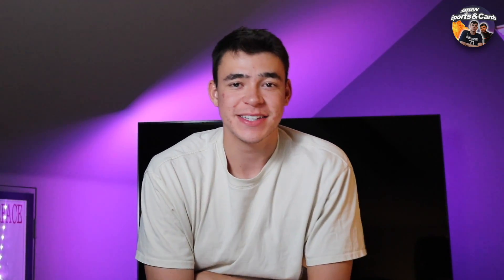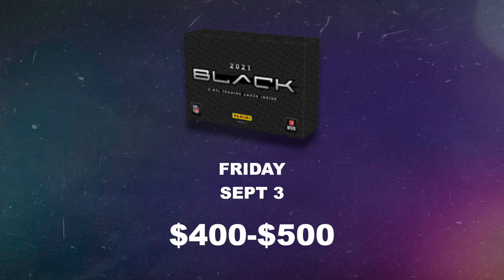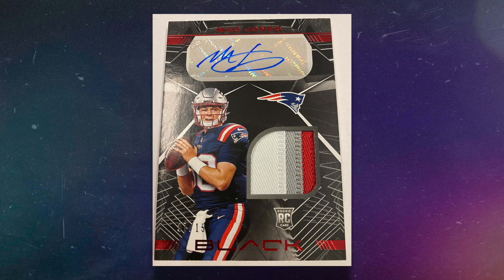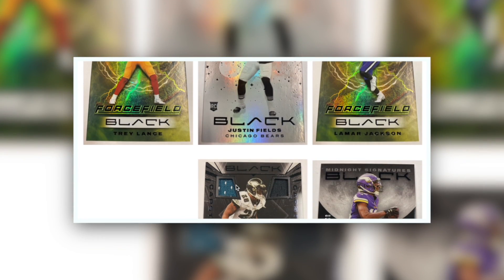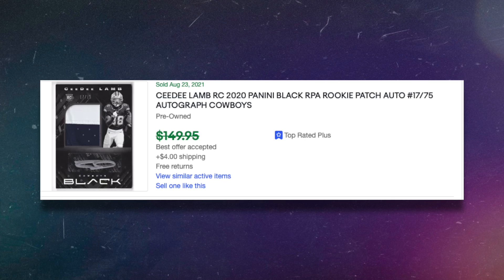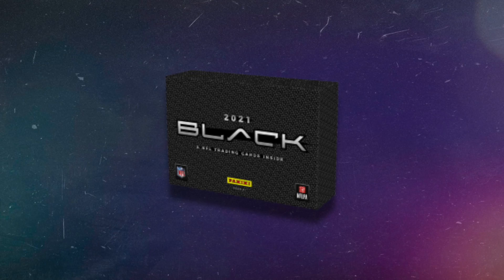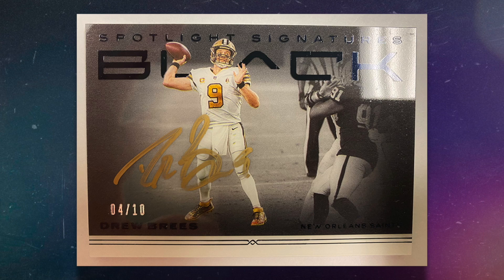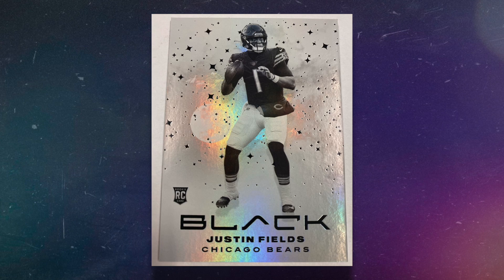EVERYTHING YOU NEED TO KNOW ABOUT 2021 BLACK FOOTBALL ! $400 FOR 5 CARDS?! IS IT WORTH IT?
This Friday Panini is releasing 2021 Black Football. This latest Hobby Box exclusive features 5 cards. 1 of these cards is an RPA!

This release will be around 400-500 and should be available at Hobby Shops as well as Panini's website on Friday.

This year's rookie class has tons of top QB's like Trevor Lawrence, Mac Jones, Zach Wilson, AND more!

What are your thoughts on Panini Black Football 2021. Will you bee buying the hobby box or are you waiting for the more mainline releases like 2021 Donruss Football?